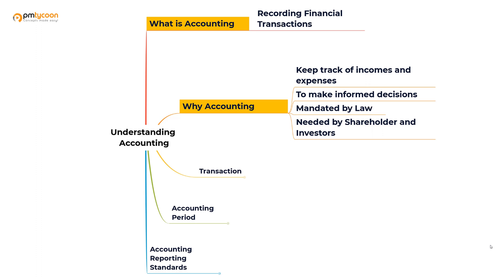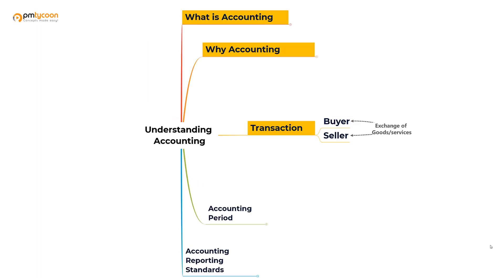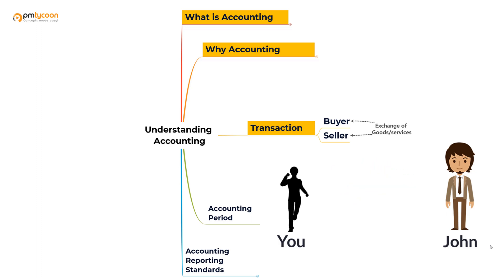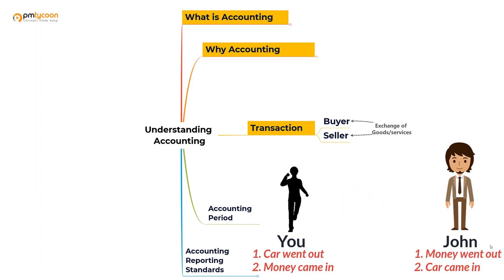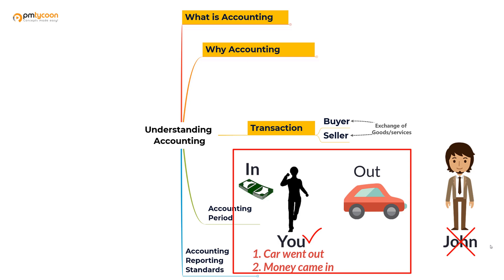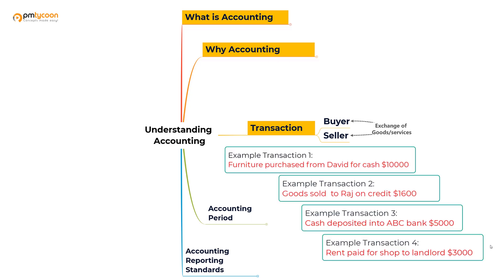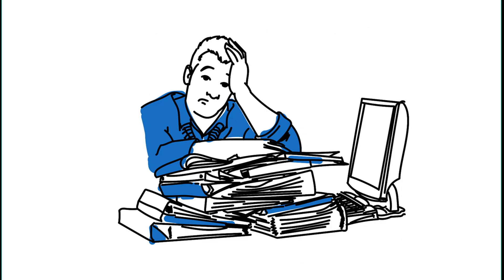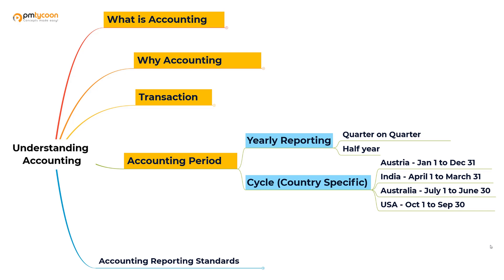Transactions in Accounting - Part 3 of 12 | Bookkeeping basics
Book Keeping | Accounting Transactions   Part  3 of 12,
how to record transactions in the following t accounts without journalizing,

credit entry,
debit entry,
Accounting Transactions,
journal entry,
Quickbooks,
what is bookkeeping class 11,
bookkeeping basics,
bookkeeping 101,
finance major,
credit note debit note live entry,
how to enter credit transactions in double entry,
double entry bookkeeping,
double entry accounting,
rules of debit and credit,

how to identify the effect of transactions to the accounting equation,
what are the different types of business transactions in accounting,
how to learn the effects of financial transactions in accounting equation,
business transaction and the accounting equations,
accounting transaction,
journal entry class 11,
recording transactions accounting class 11,